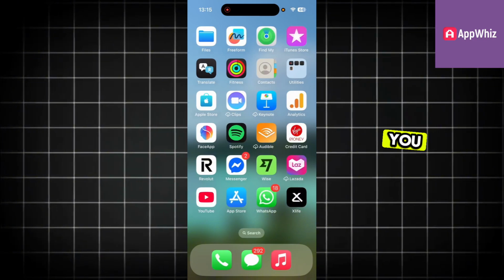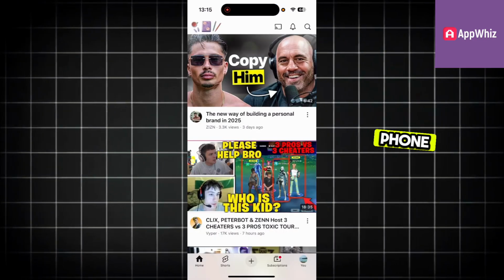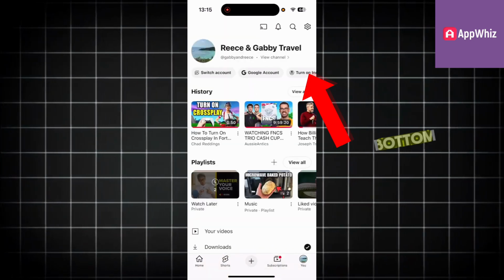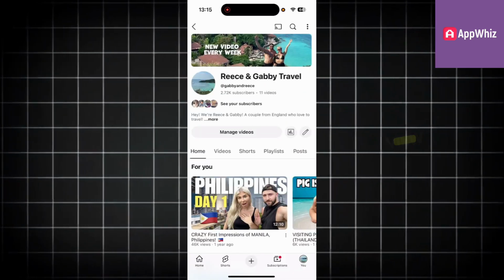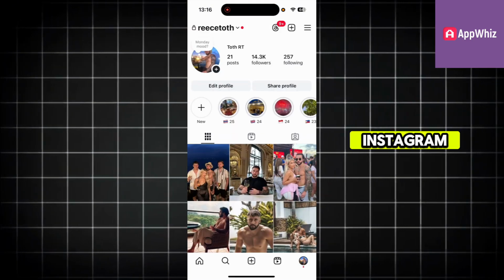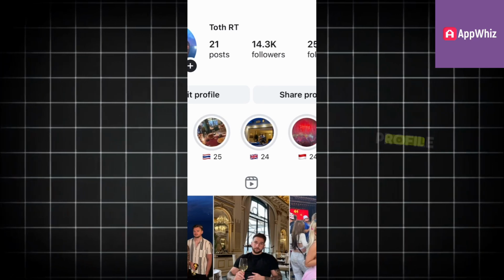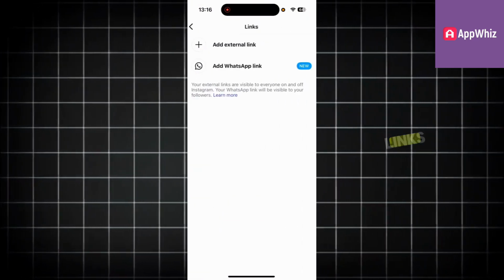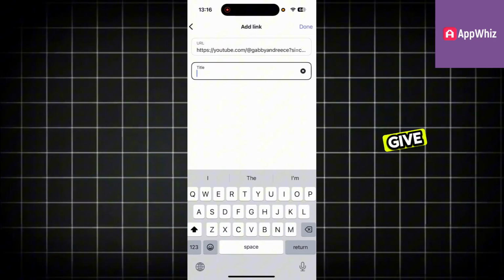How to Add Youtube Link To Instagram Bio | 2025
In this video, I’ll show you step by step how to add your YouTube channel or video link to your Instagram bio in 2025. Adding a YouTube link to your Instagram profile is a great way to get more subscribers, views, and traffic directly from your Instagram audience. Whether you’re an influencer, content creator, or business, this quick tutorial will help you connect both platforms easily.

Make sure to watch till the end so you don’t miss any steps!